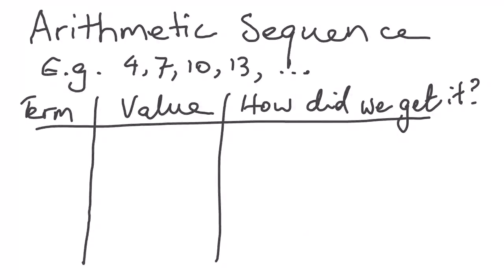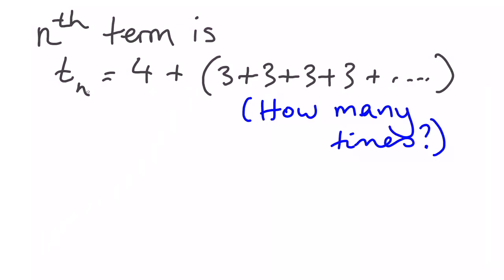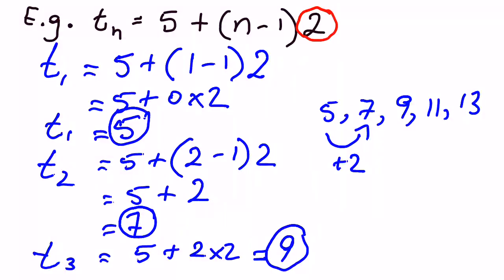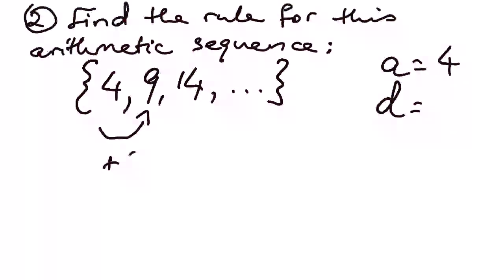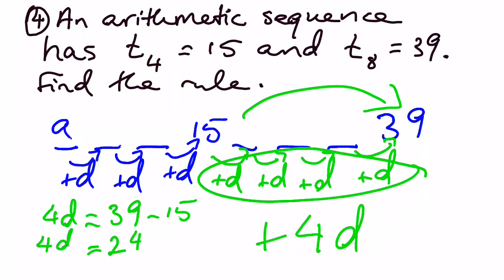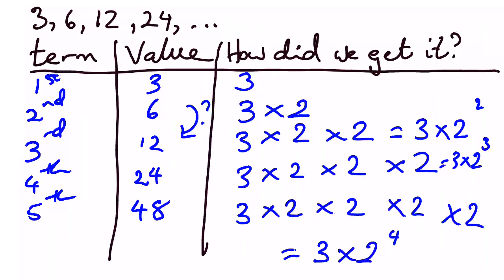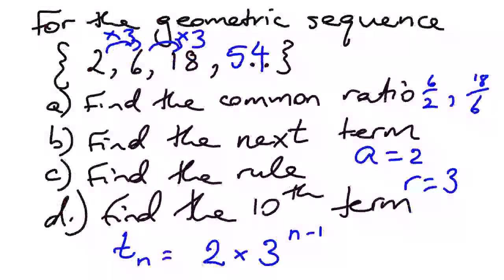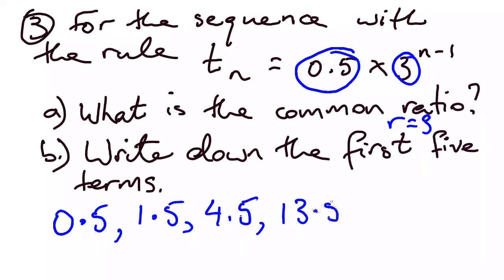Arithmetic and Geometric sequences